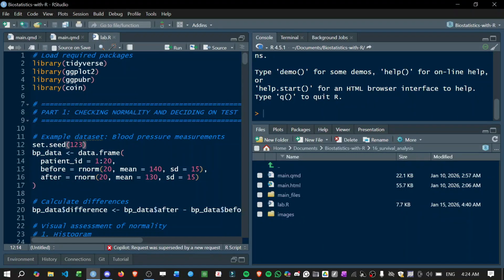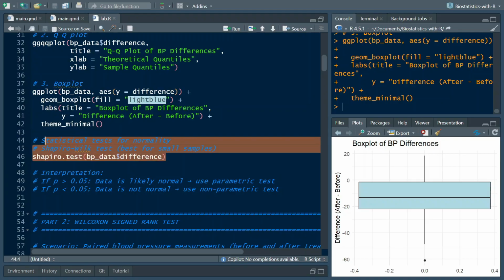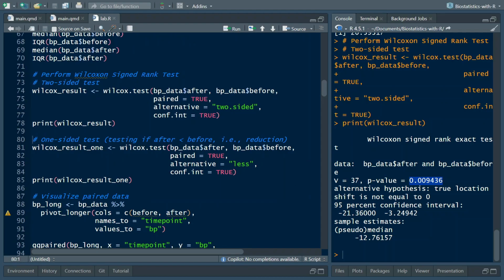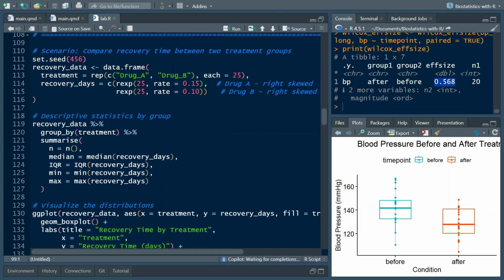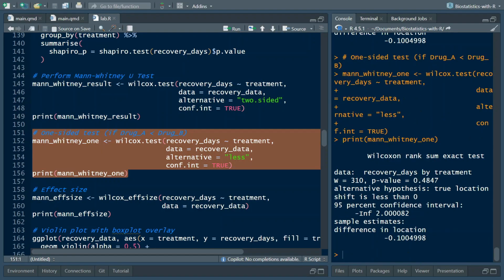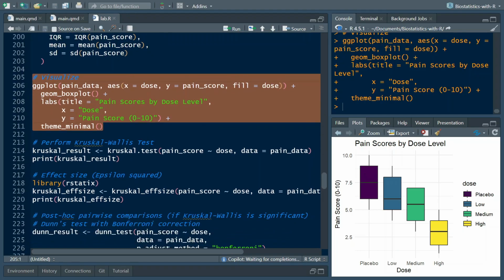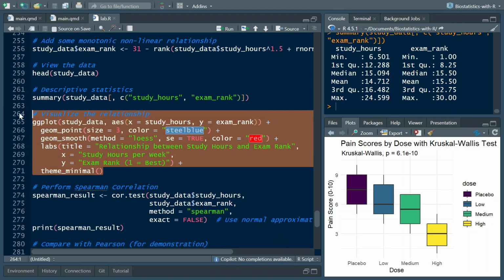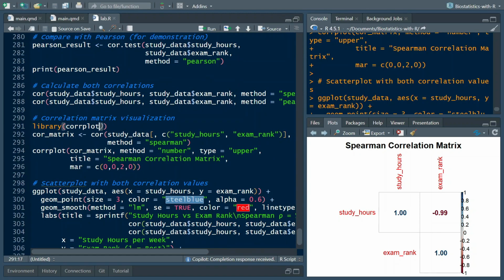How to Perform Nonparametric Statistics in R - Practical Biostatistics with R